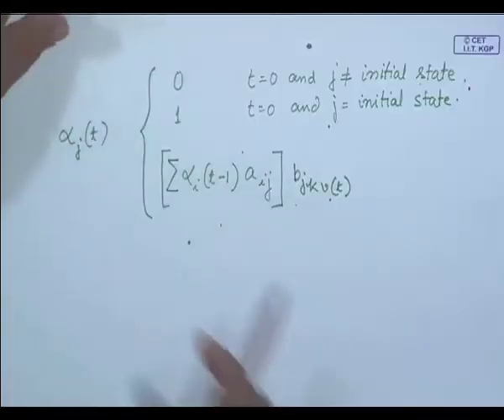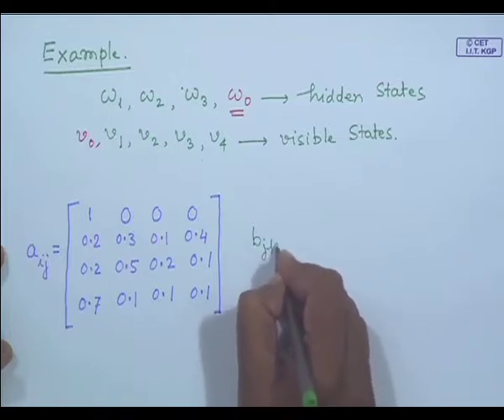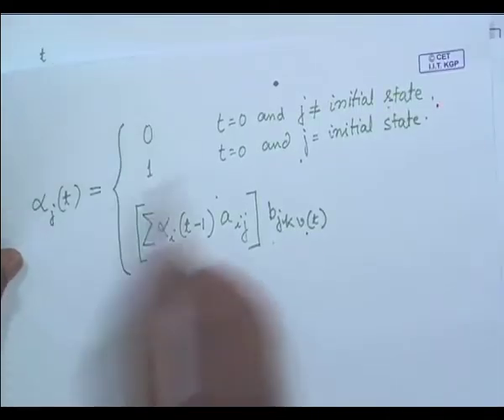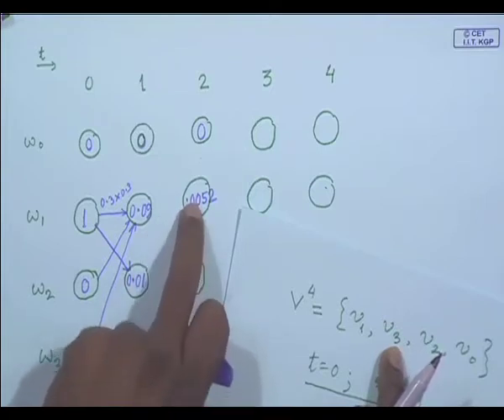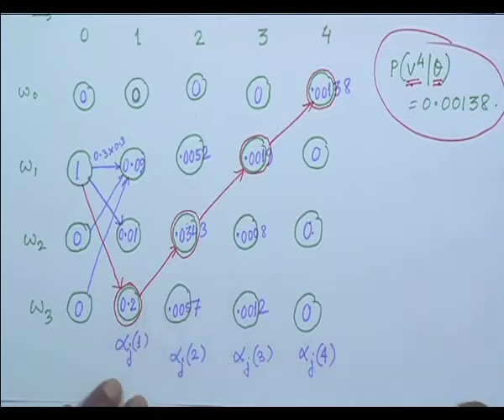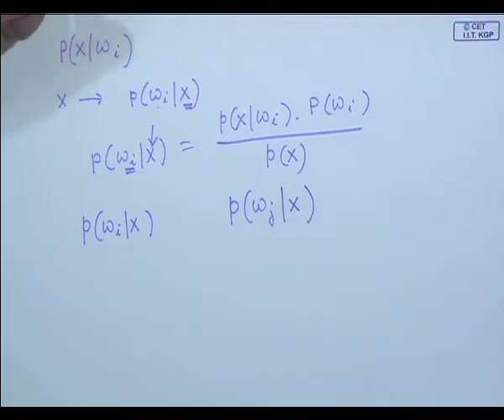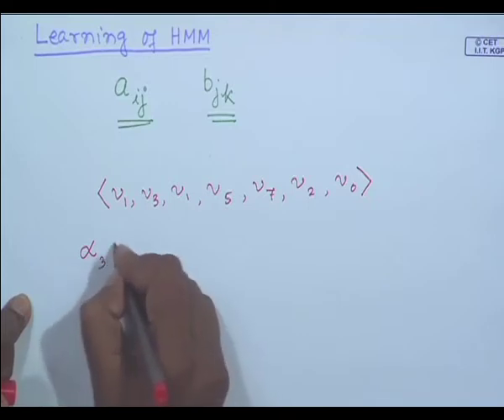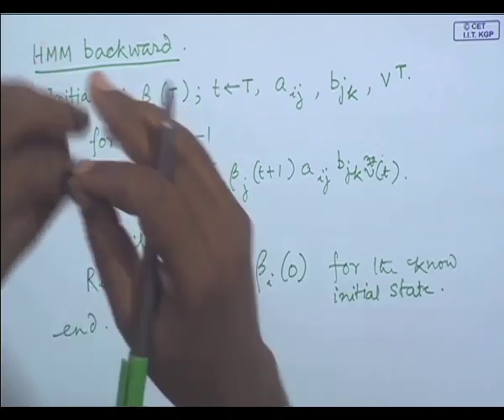Hidden Markov Model (Contd.)